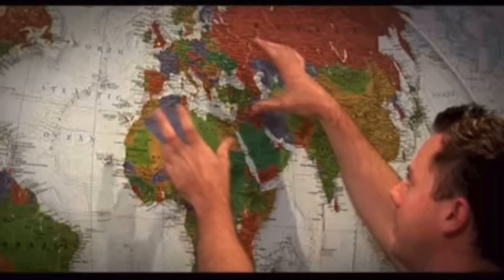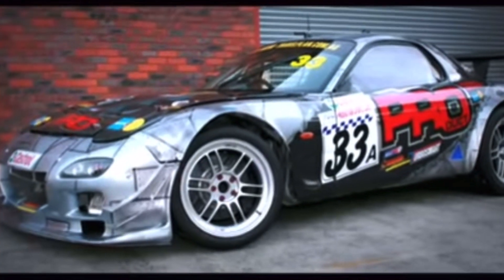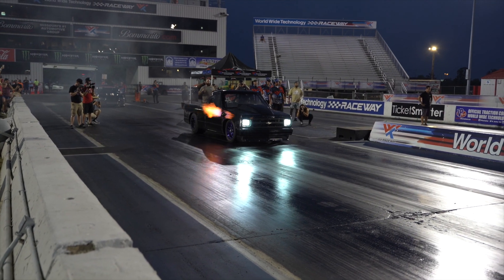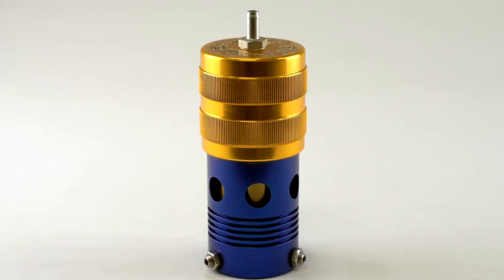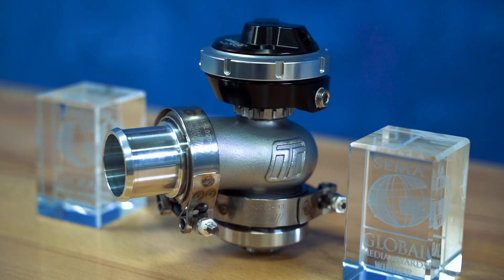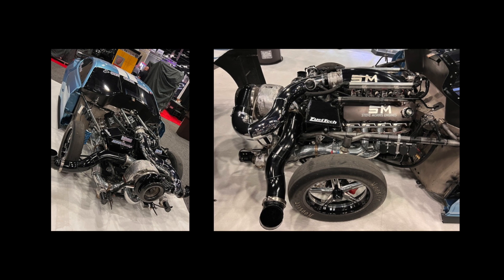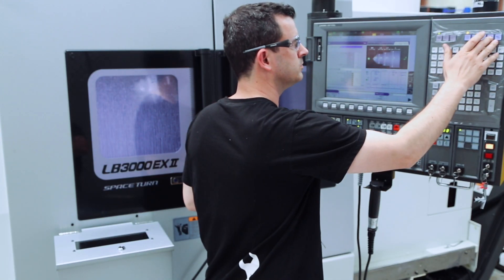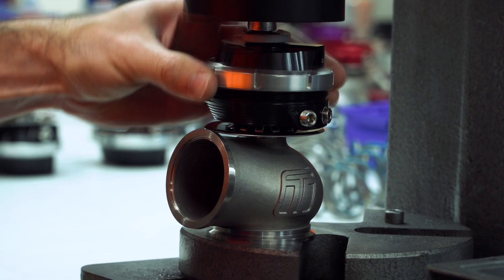Building Boost Since 1997 | Episode 1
Have you ever wondered how Turbosmart became the world's premier boost control company?

In this video, we take you on a journey through time to explore Turbosmart's history from 1977 and onwards. From humble beginnings in the suburbs of Australia to being the go-to choice for building boost, we'll show you why Turbosmart is proud to call itself an Australian manufacturer. Learn about our determination to push the technology envelope and see what differentiates us from other companies. Take this exciting trip back in time now!